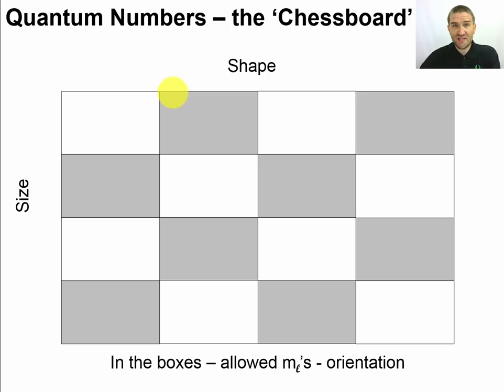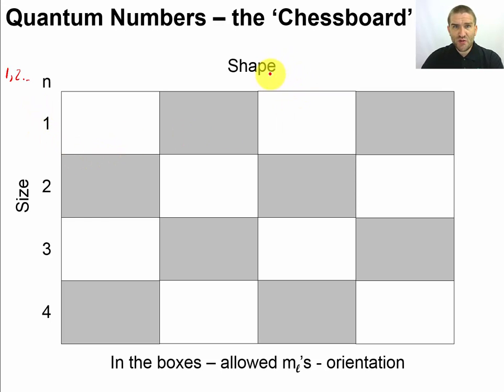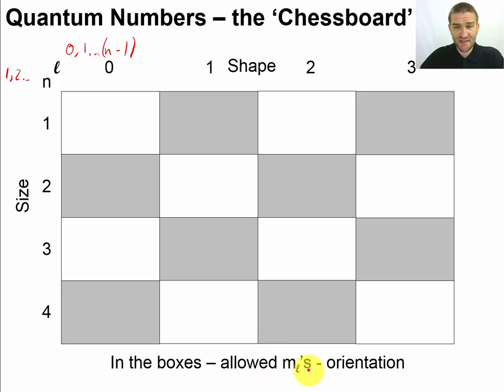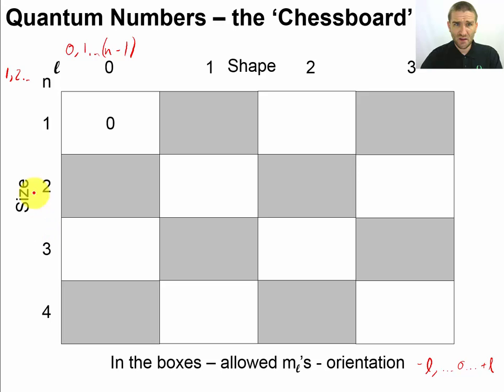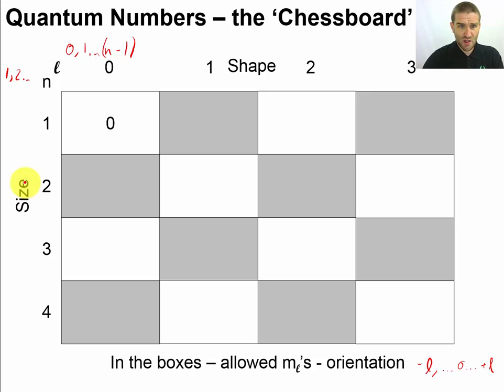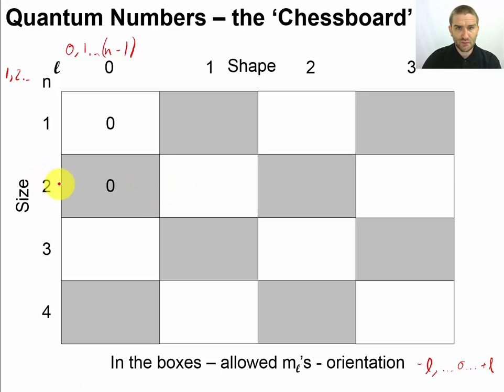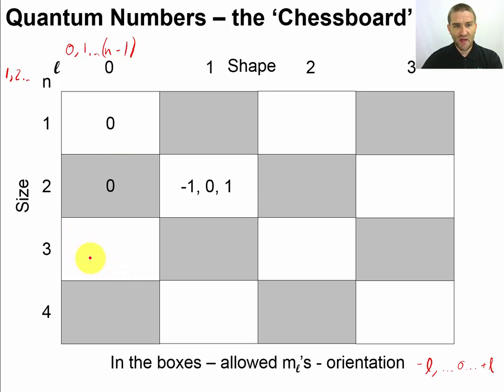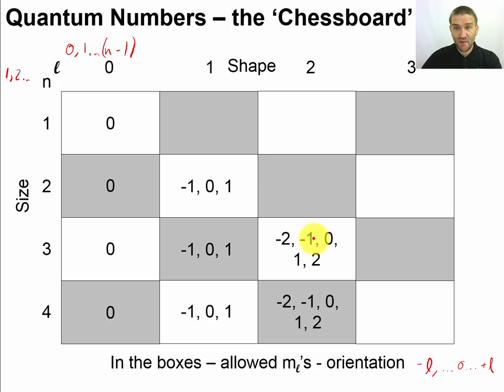Chapter 03 - 21 - Quantum Numbers - the 'Chessboard'